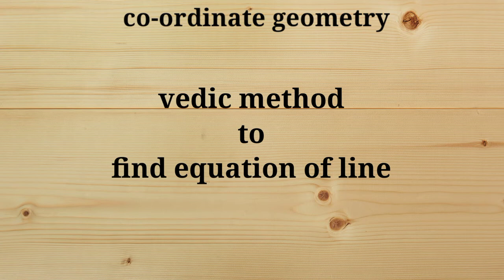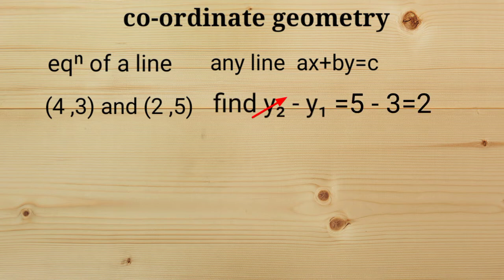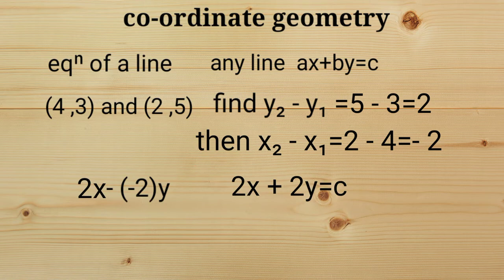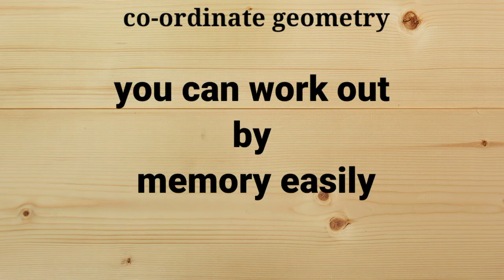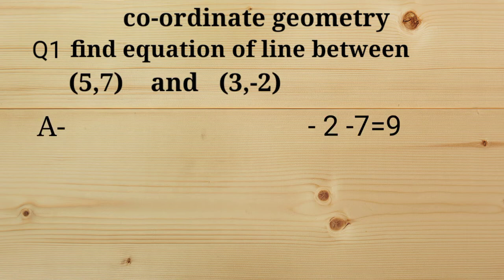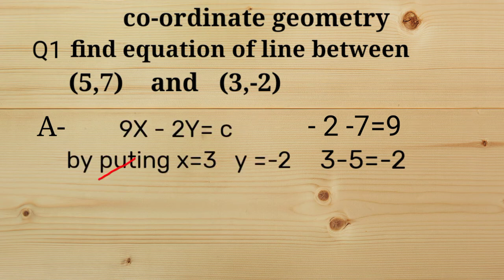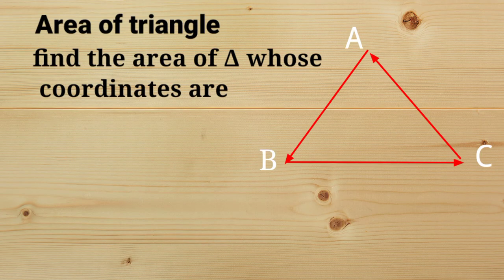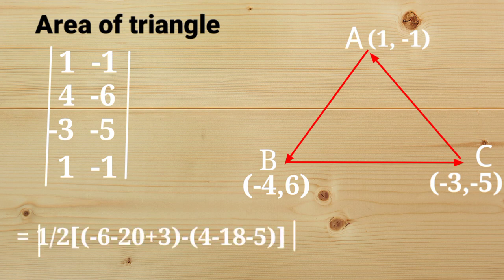easily find equation of line/ area of triangle/kapoor's classes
easily find equation of line/ area of triangle
vedic method can be very well & easily applied to find eqⁿ of line through two points and area of triangle.veruy useful in compitions.we have confined only to class x standard